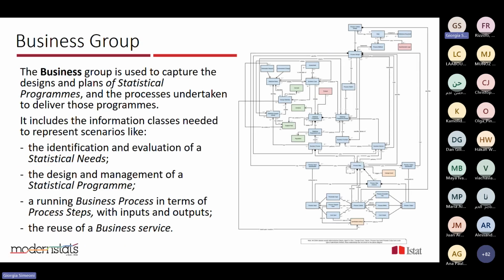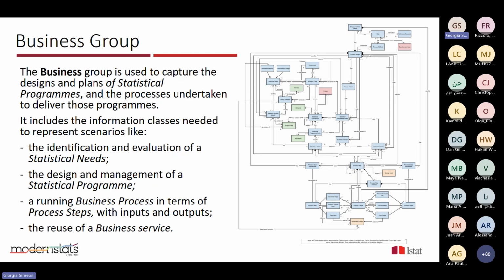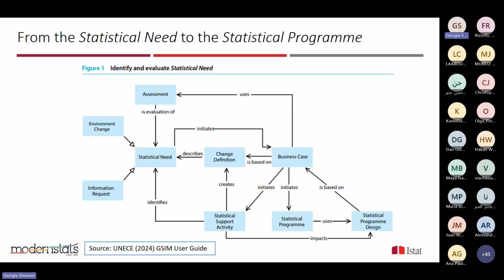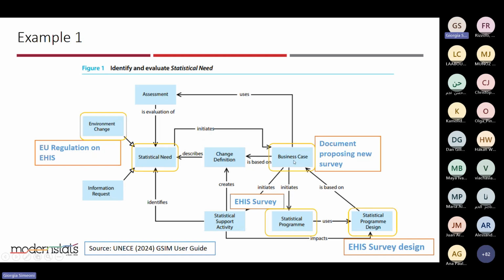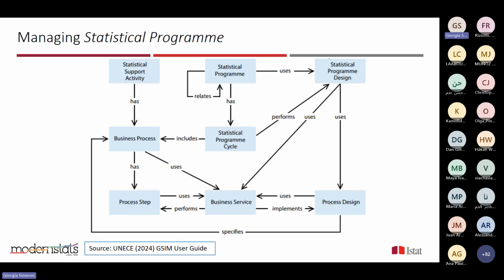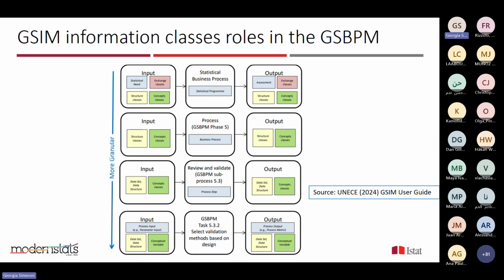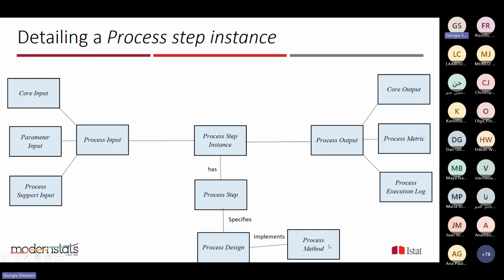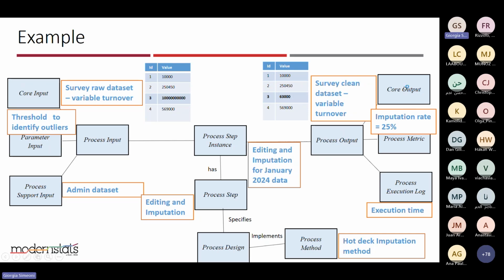GSIM 2.0 Business Group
Giorgia Simeoni from Istat will introduce GSIM’s Business Group, and how it relates to the Generic Statistical Business Process Model (GSBPM)